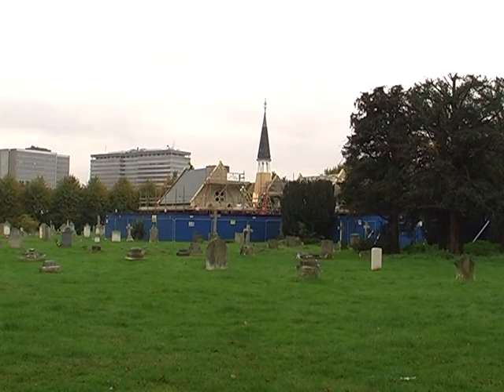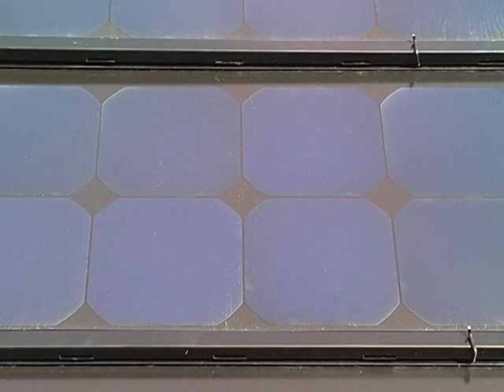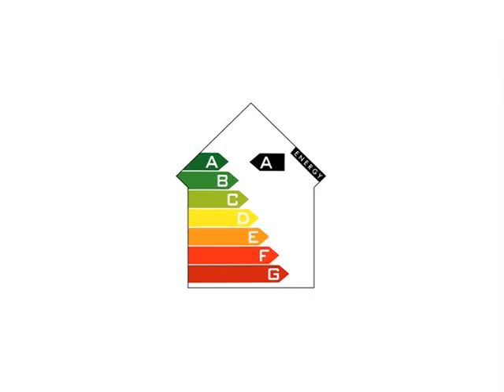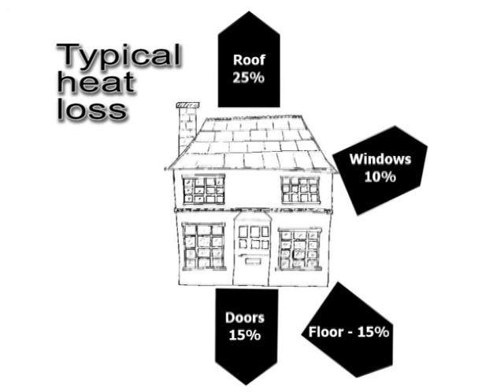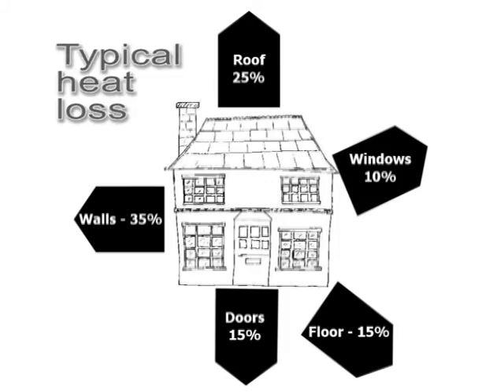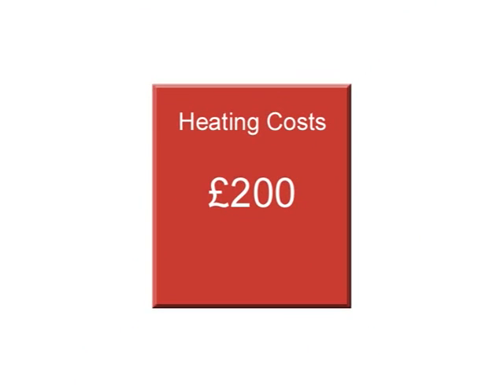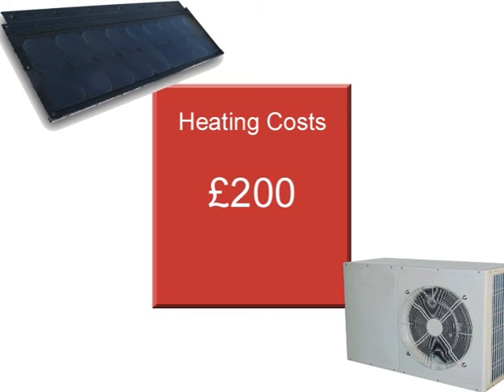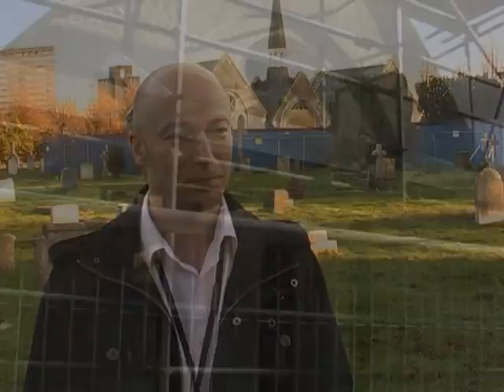Build With Care Prittlewell Chapel Update Film 3